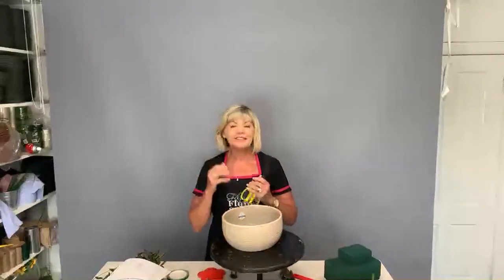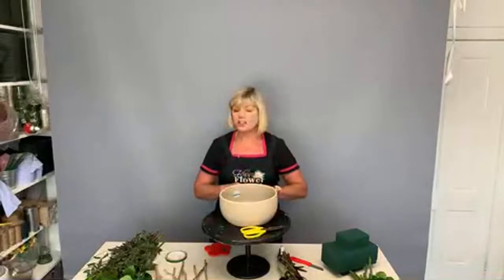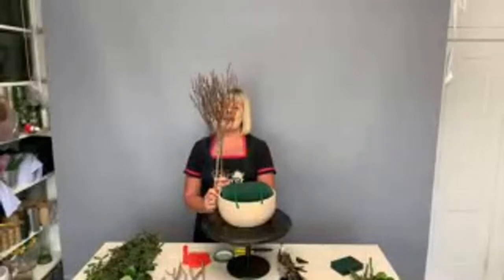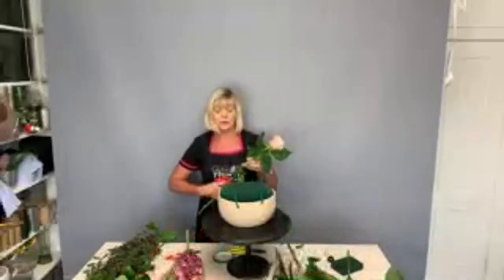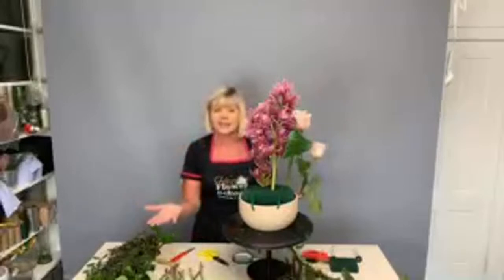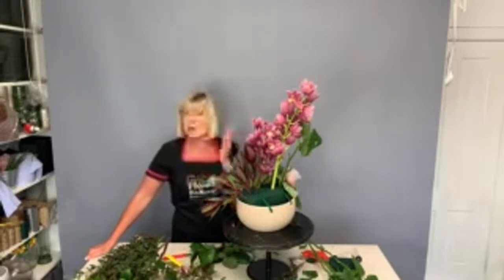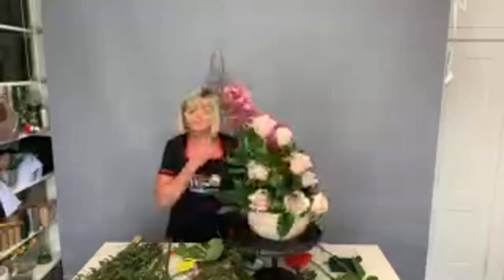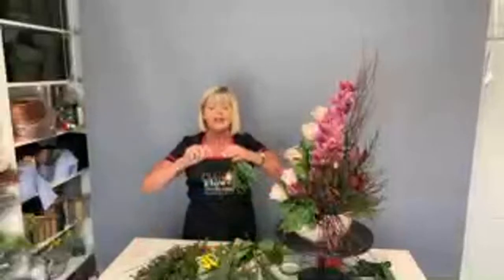How to design a pedestal arrangement using Cymbidiums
How to make a large pedestal arrangement with a modern twist using cymbidiums